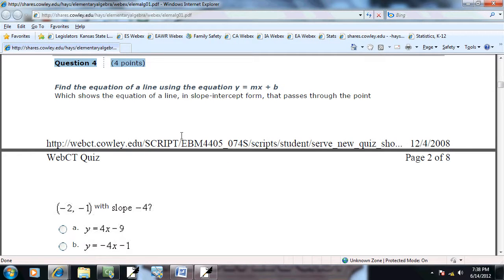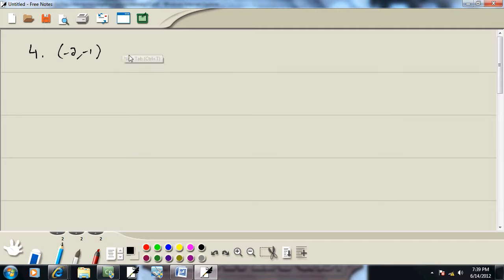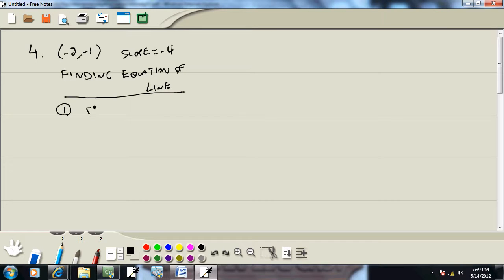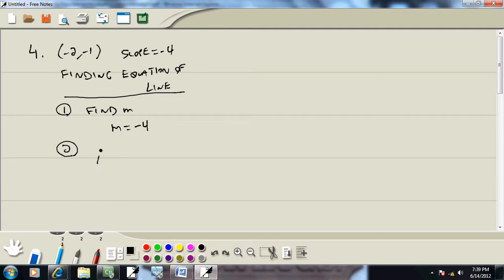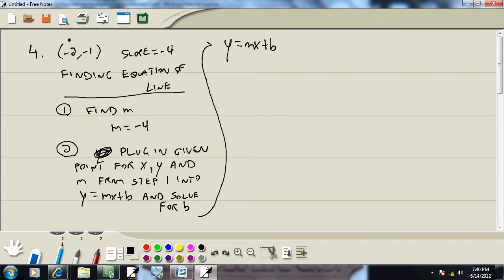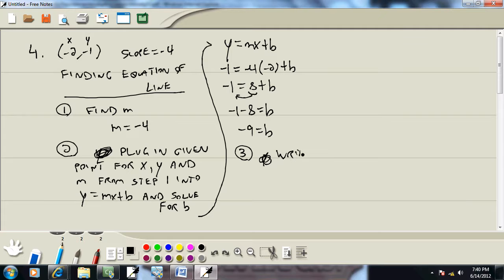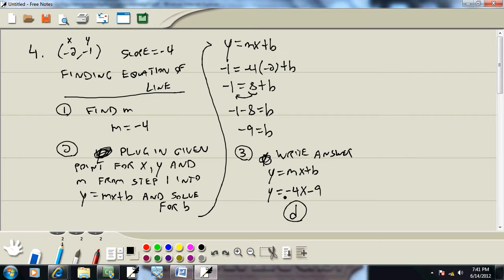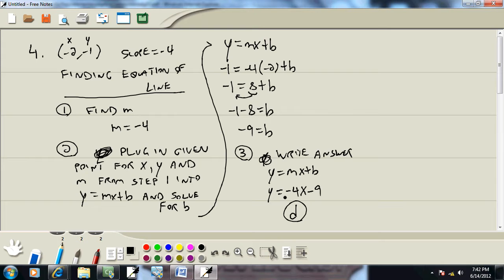Elementary Algebra - Practice Final Exam 1 - Problem 04